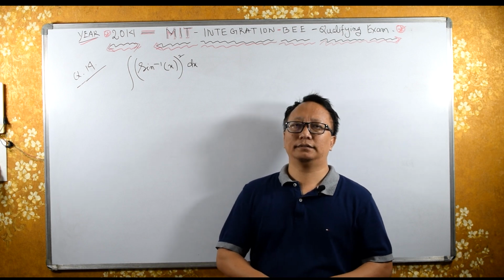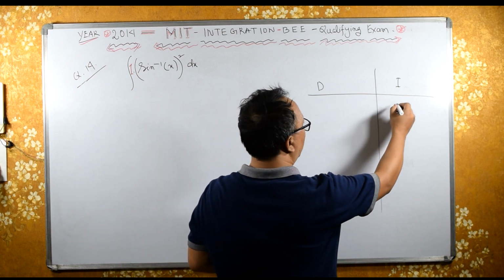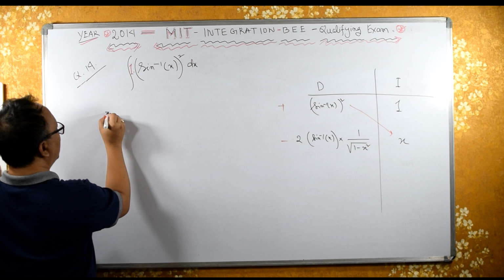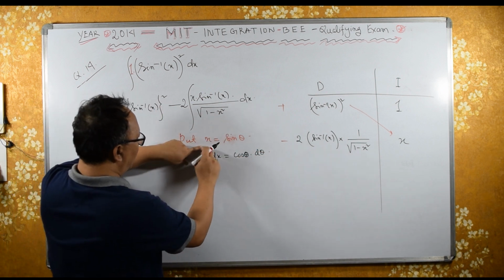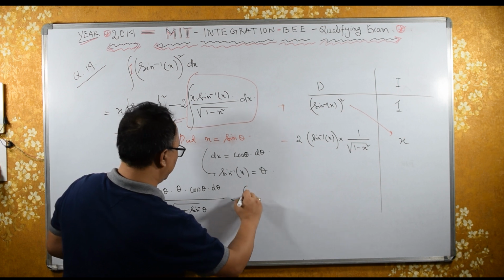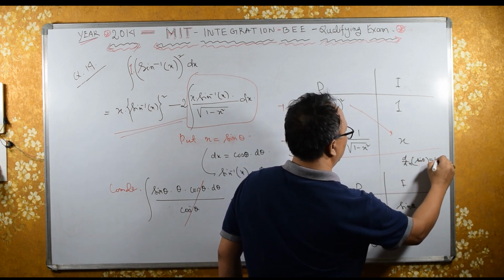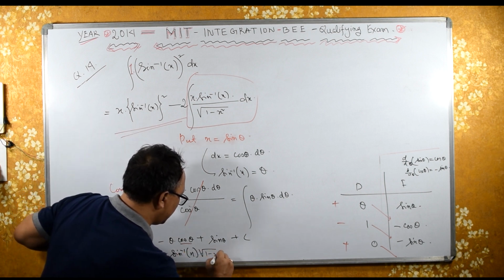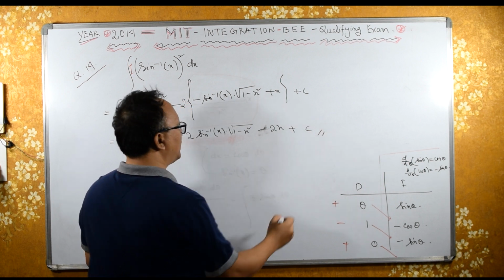Solving MIT Integration Bee 2014 : Question 14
Solving MIT Integration Bee Qualifying Exam 2014  :  Question  14
Integral of {sin^(-1)x }^2 dx ;

Solving the above integral by DI Method (Tabular Method) after that by u-substitution of integral at x = sin θ, then once again use DI Method .